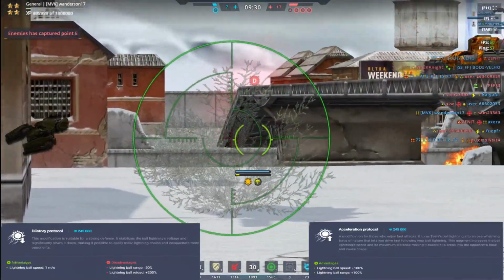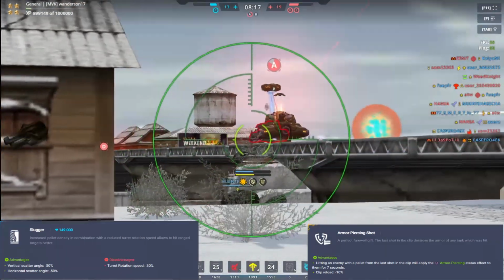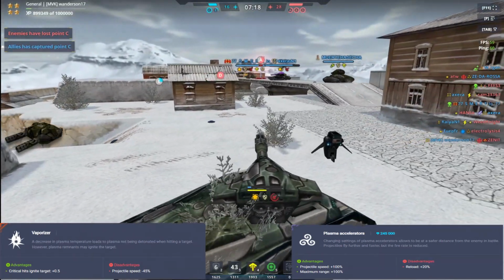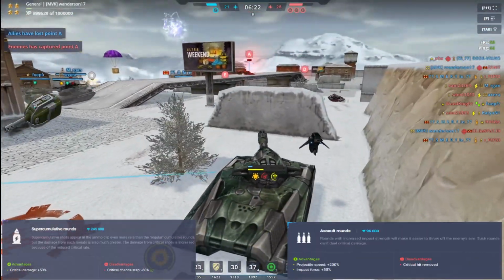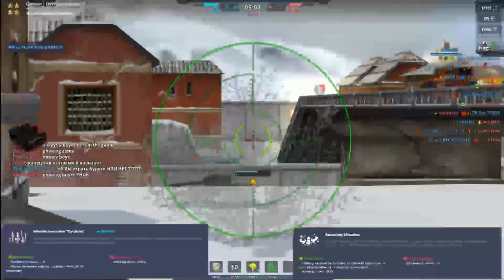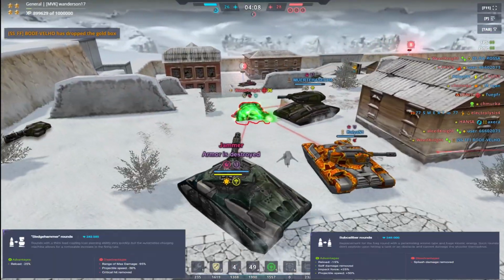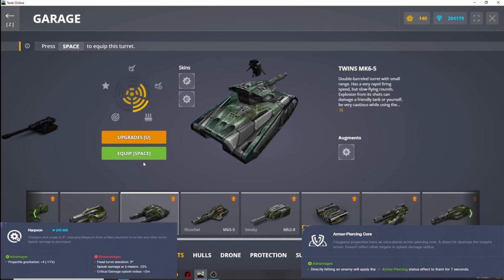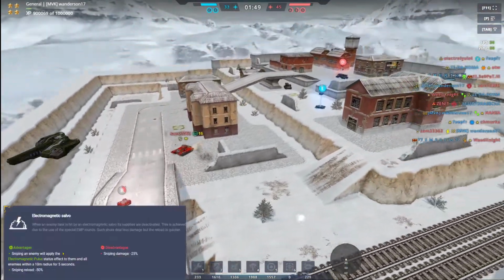Tanki Online Turrets Augments Discussion| The Best Augments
My videos for Tanki Online are in no way shape or form professional gaming. I am a lover of the game and I enjoy helping people on how to play and what to use in this game.

Note: Everything in this video is personal opnion only. Please keep the comments on the positive side of things and lets have a healthy discussion.